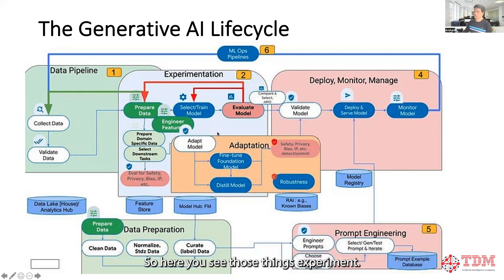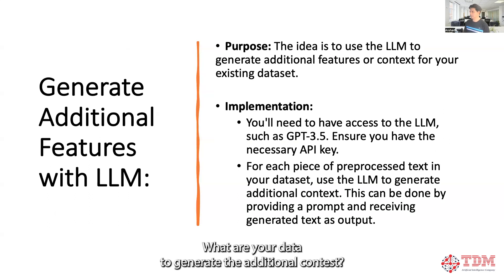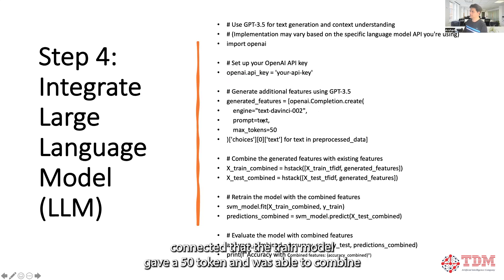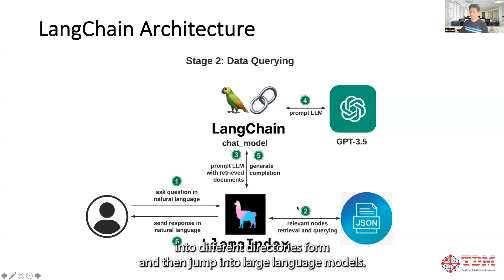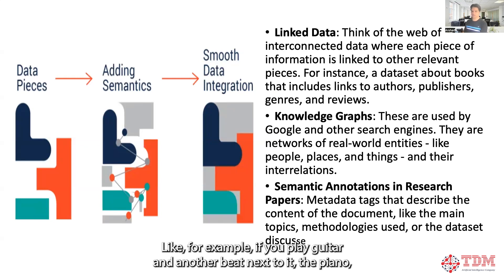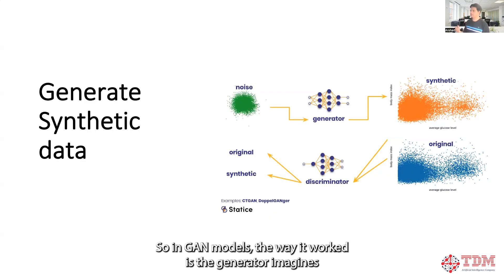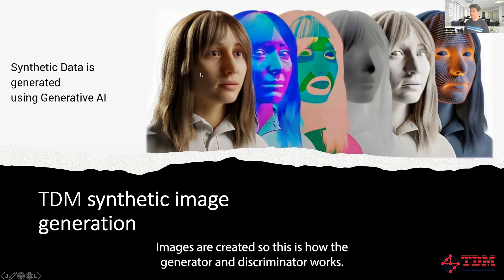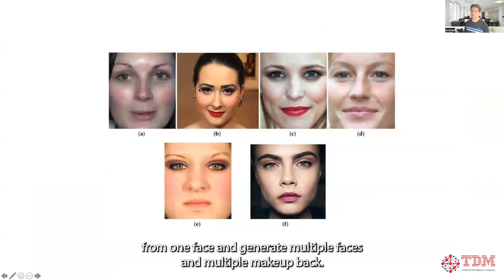Generative AI Lifecycle : From Pixels to Prototypes in 6 Steps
Generative AI is creating waves, but the journey from idea to impact is tech-packed. Here's the 180-word breakdown:
1. Plan & Prep: Use NLP to identify problems, explore data with data lakes, choose algorithms (GANs, VAEs, Transformers).
2. Fuel Up: Gather diverse, ethical data with web scraping, APIs, human annotation. Clean and boost it with noise reduction, augmentation.
3. Build & Train: Tailor model architecture, optimize with hyperparameter tuning. Train on high-performance platforms like TensorFlow. Ensure explainability and fairness.
4. Test & Tune: Use BLEU score, Inception Score, user studies to evaluate. Benchmark against others.
5. Unleash & Create: Deploy on cloud/on-premise, design APIs, craft effective prompts for desired outputs.
6. Evolve & Monitor: Track performance, use active learning for continuous improvement. Address ethical concerns like deepfakes.